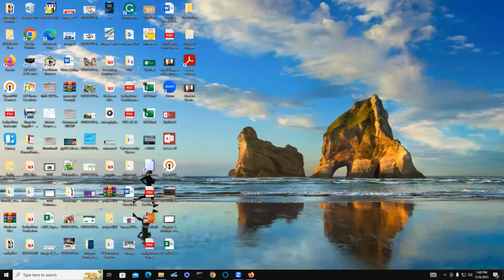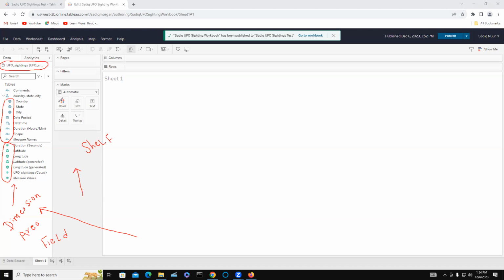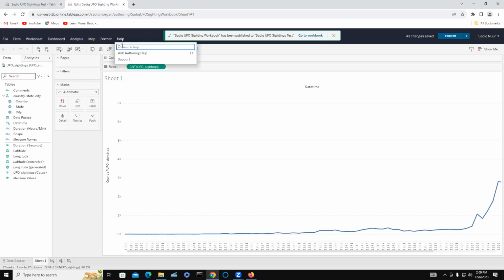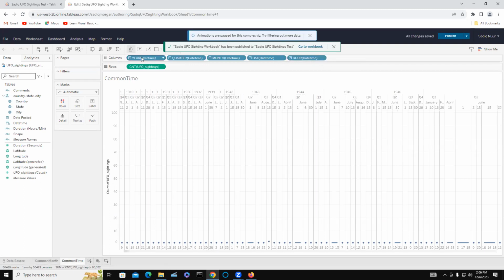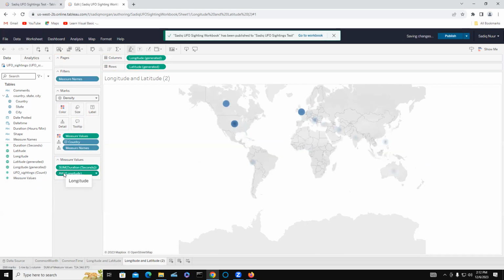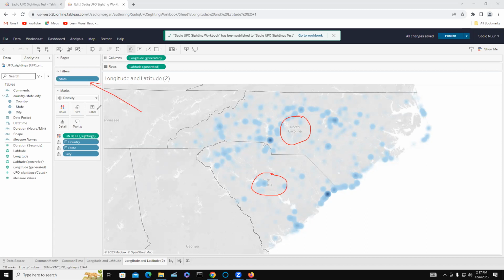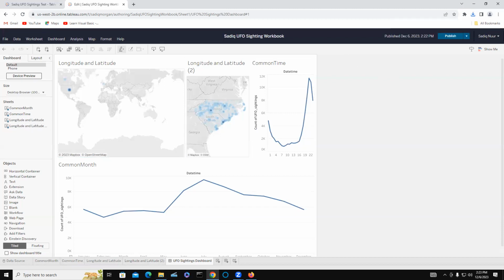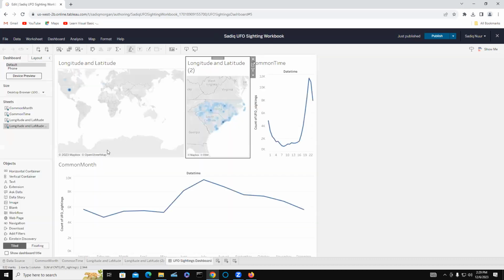How to Use Tableau in Problem Solving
This Video shows how to use Tableau in Problem Solving Using UFO Sighting Excel Workbook

The File you need to complete the Exercise.